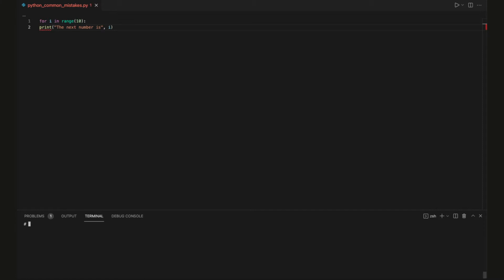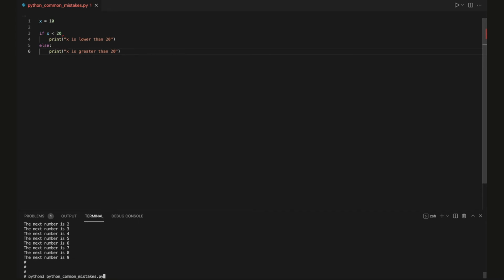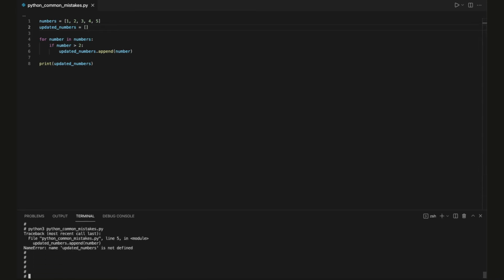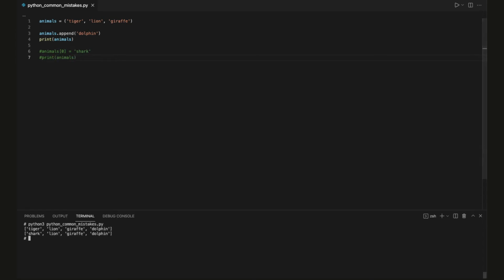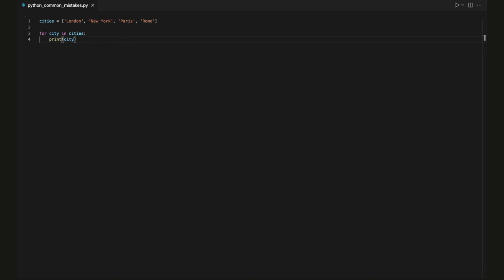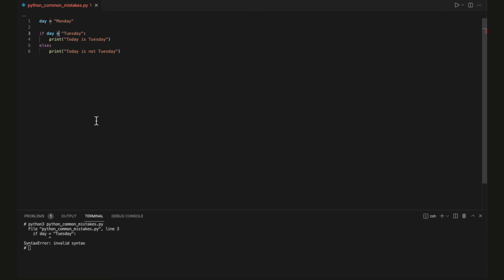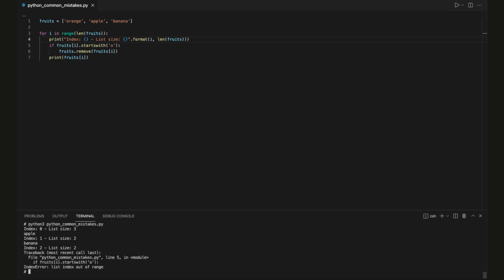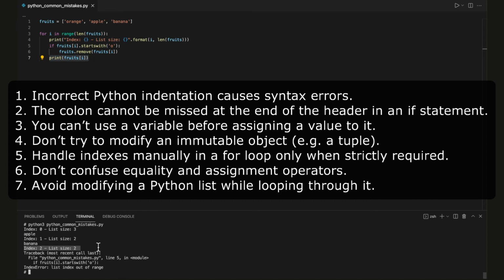Avoid These 7 Python Beginner MISTAKES [Programming Errors Explained]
In this tutorial, we will go through 7 very common mistakes developers make when they are getting started with Python.

Knowing these Python programming errors will help you avoid them in the future and become a better developer.

Also, as promised in the video I want to share with you a tutorial about Python tuples (you will see why during the video):

Another data type you must know as a Python developer is the list. Here is a video I have created that will help you get started with Python lists:

Happy coding!
Claudio